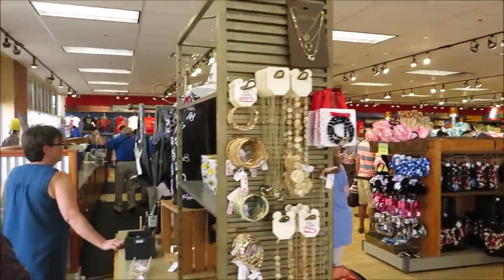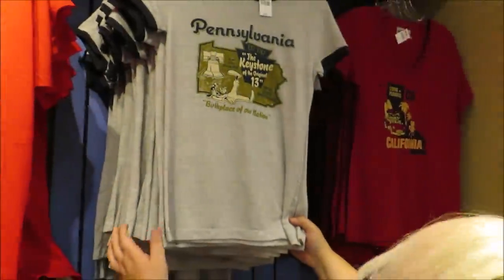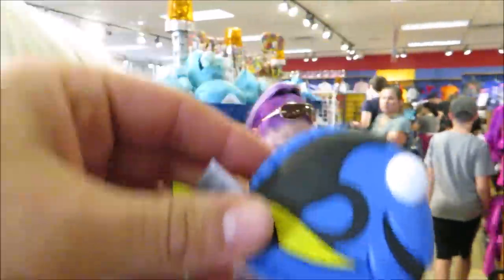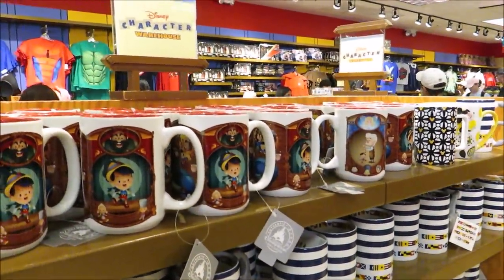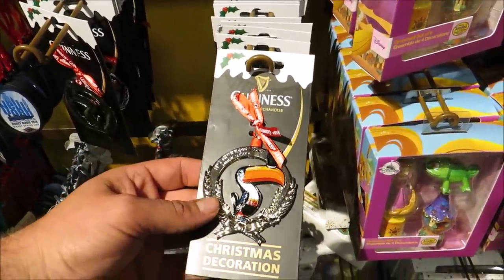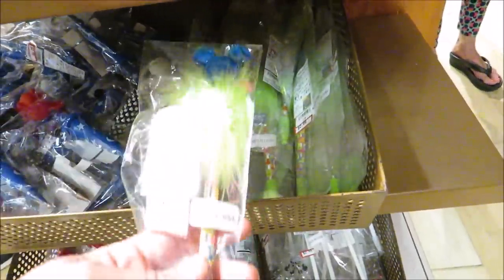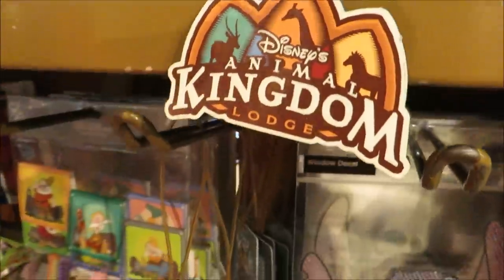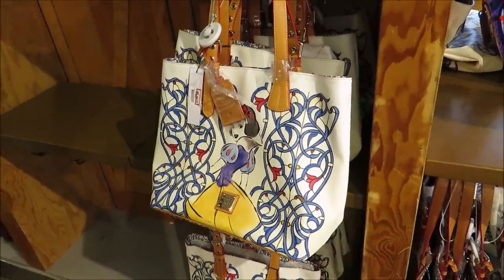How to get to Disneys Character Warehouse from Disney Springs!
Disney's character warehouse outlet store update.
Today we took a trip to Disney Springs and drove to the character warehouse at Orlando Vineland Premium Outlets!
We show you where we parked and how we find it!

PagingMrMorrow

Hello everyone! We are paging mr & mrs morrow! We are just a couple of theme park vloggers that especially love going to Disneys Magic Kingdom, Epcot, Animal Kingdom and Hollywood Studios! We do the occasional trips to Universal Studios and Islands of Adventure. So if you enjoy Orlando, Florida and beer, we are the type of people you may end up liking! Note: We can be loud, we sing and announce the time randomly, this you may not find pleasing. We love life and enjoy every single day. Love the life you live, live the life you love. We LOVE hearing from you all!  We reply to every comment and cherish the bonds we make with every SINGLE one of you!!  BE HUMBLE AND KIND TO EVERYONE